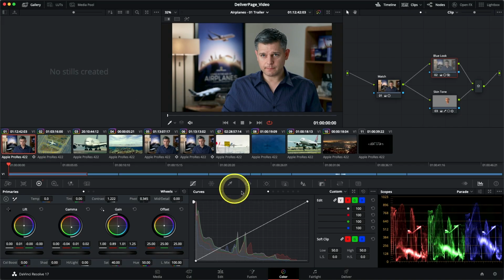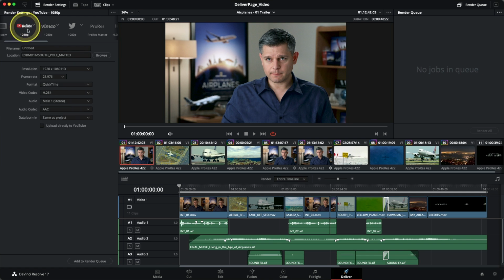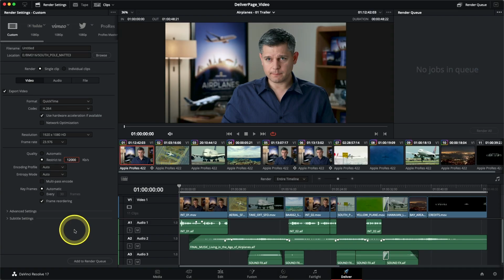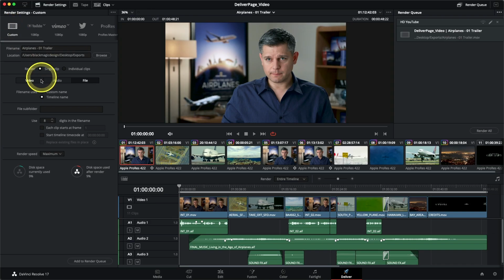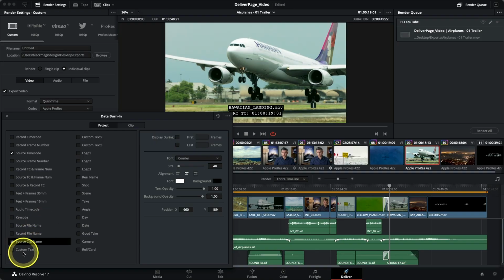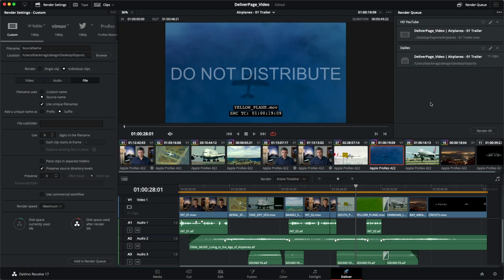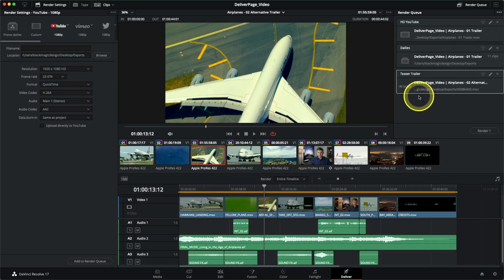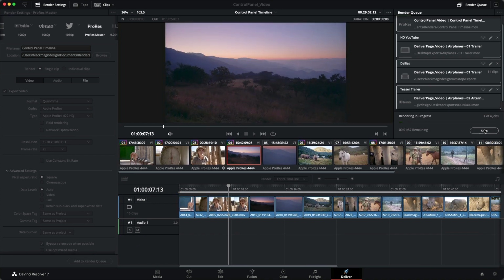DaVinci Resolve 17 Color DeliveringContent